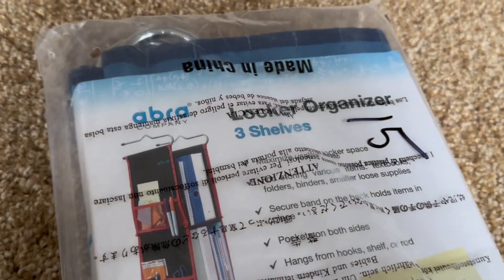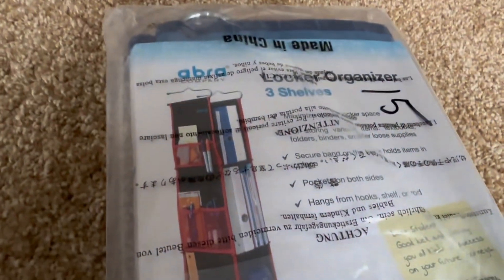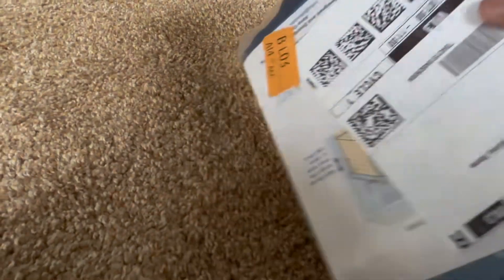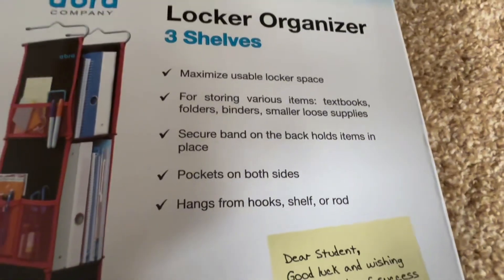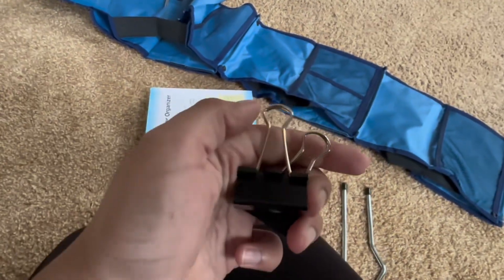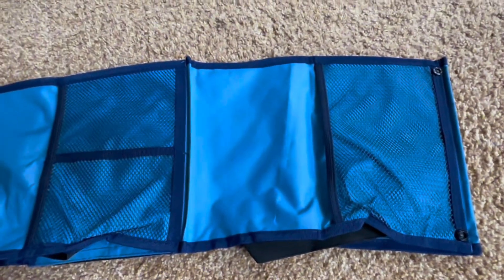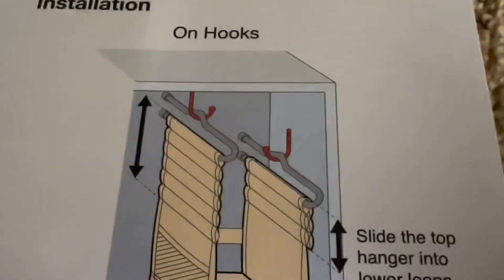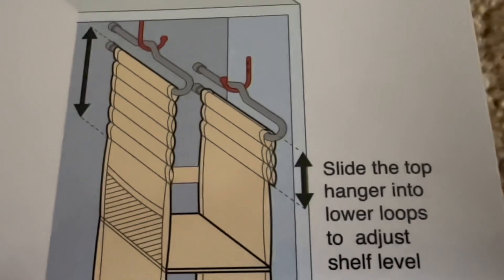Unboxing locker organizer